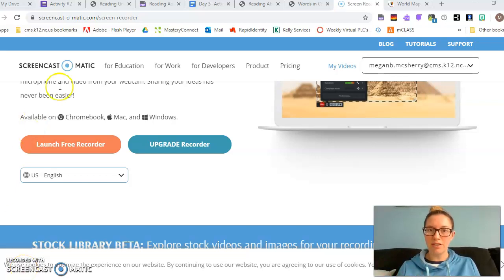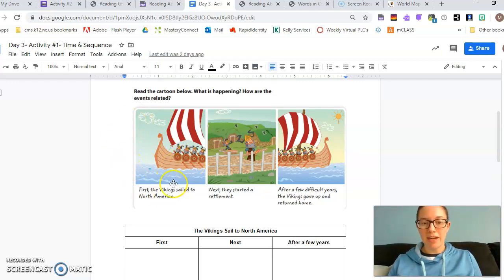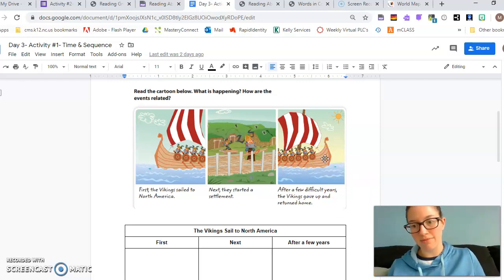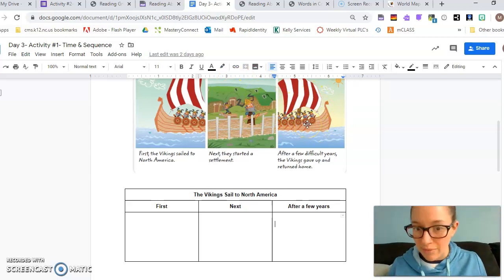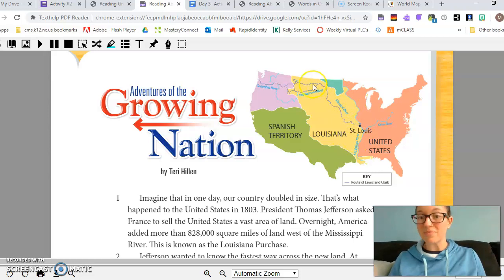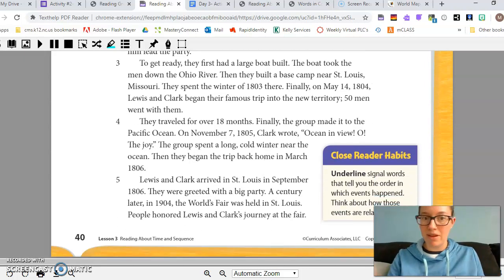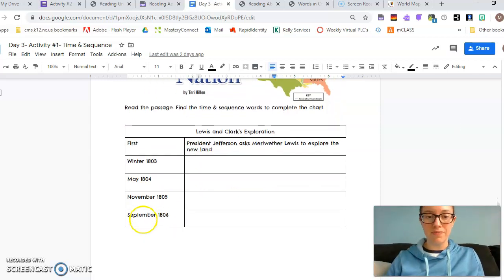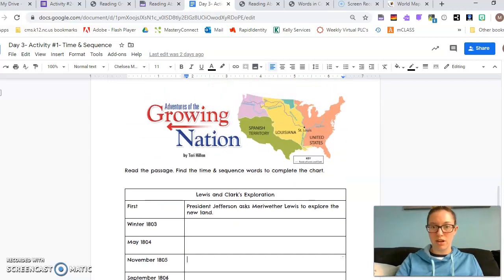Day 3 Reading